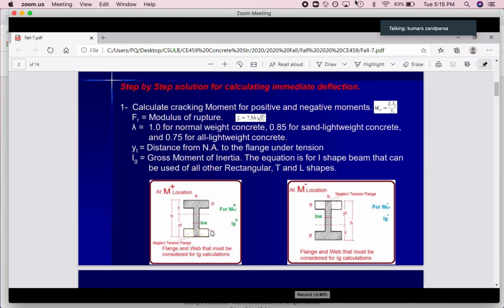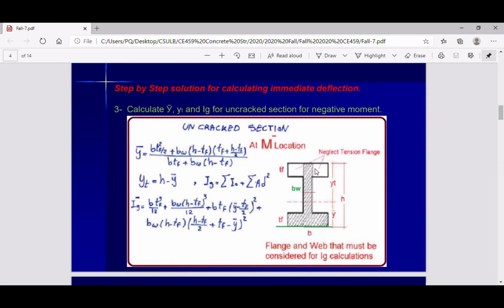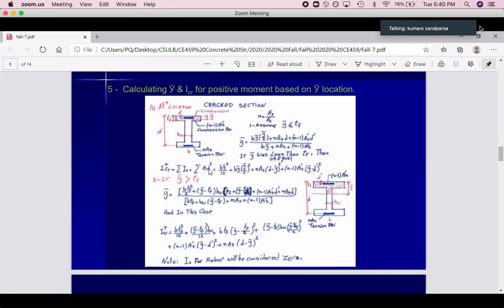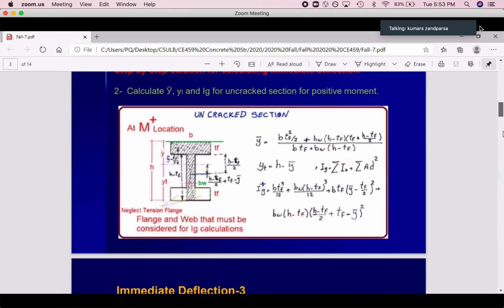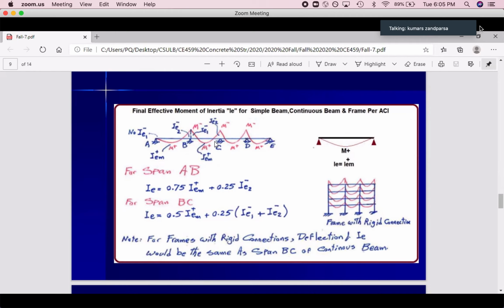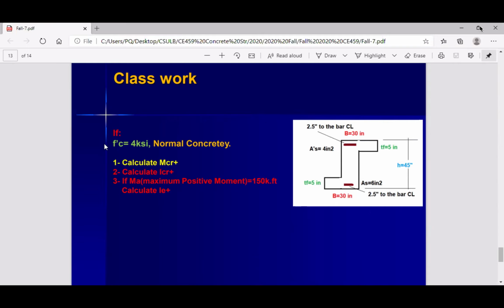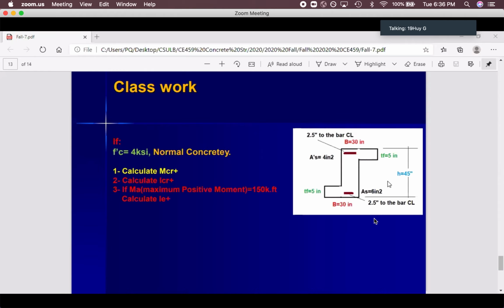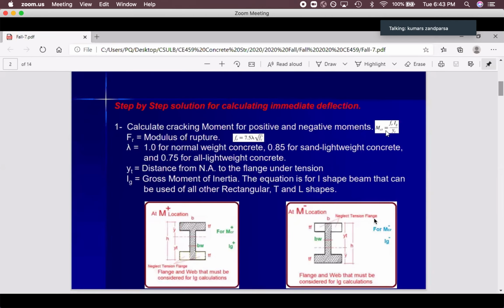Screen Recording 2020 10 06 at 5 15 28 PM [ Fall- 7s ]